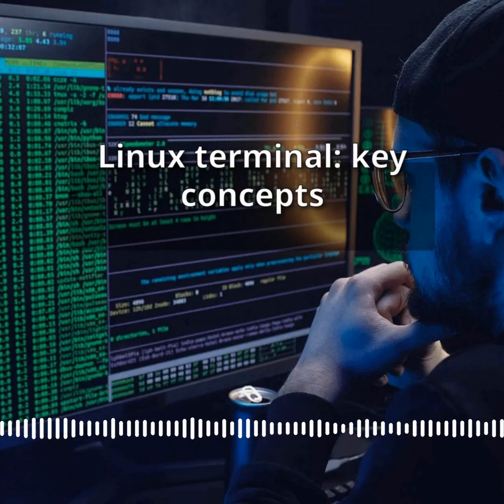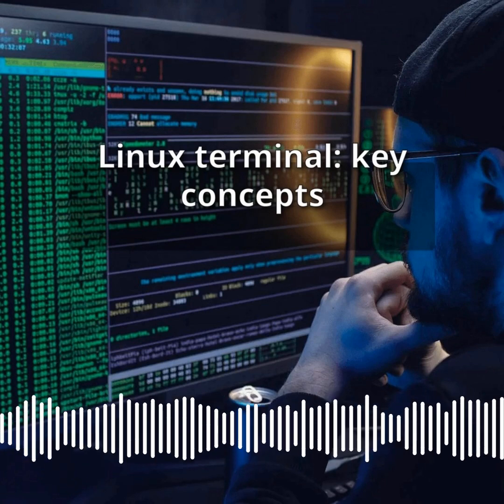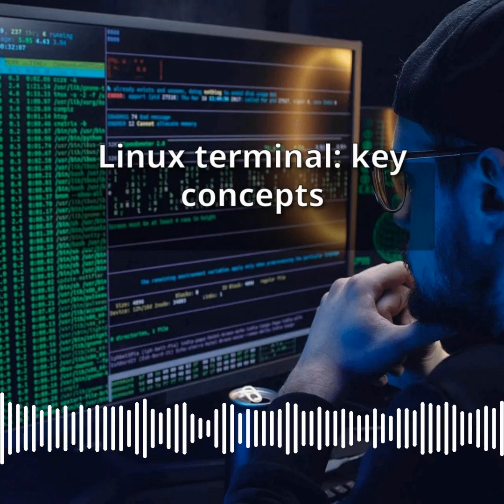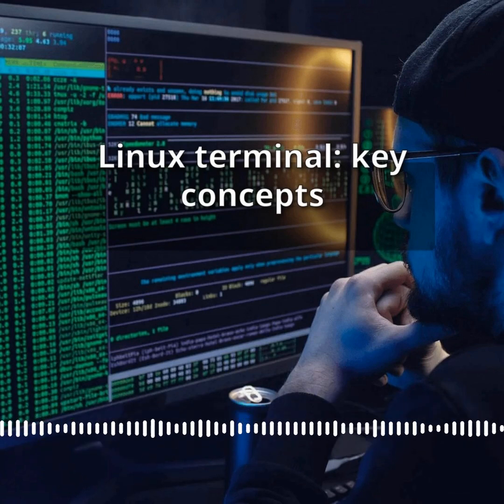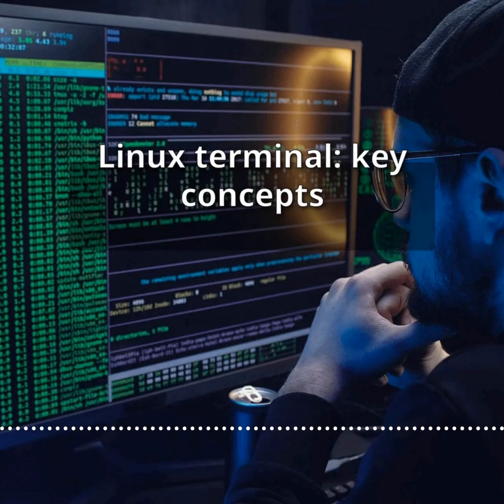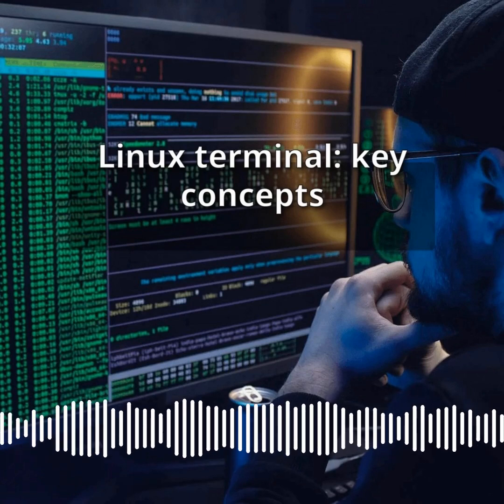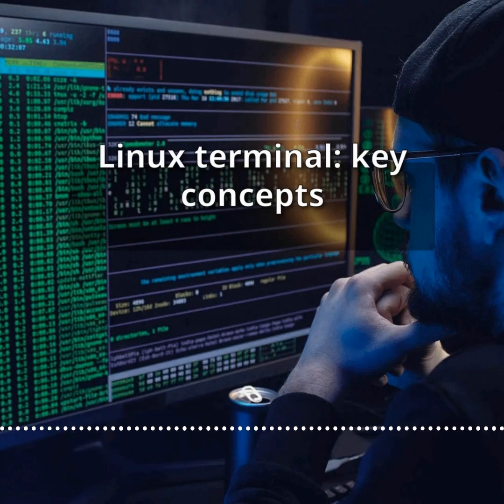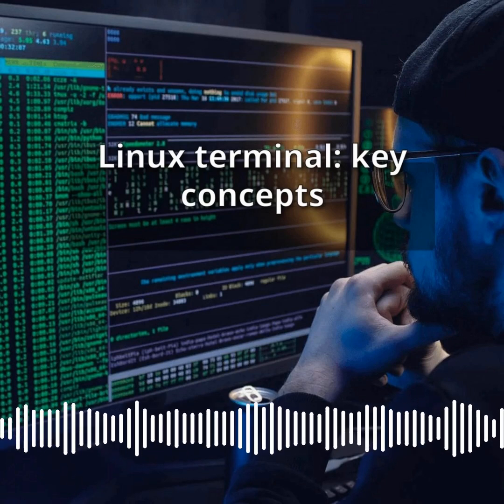Linux terminal: key concepts | CyberSecurity & DevSecOps Expert: Develop, PenTest, and Deploy...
The Linux terminal is one of the most powerful and essential tools in cybersecurity and DevSecOps practice. Unlike graphical interfaces, the terminal gives you direct, precise, and scriptable control over a system. Understanding how it works, what it...